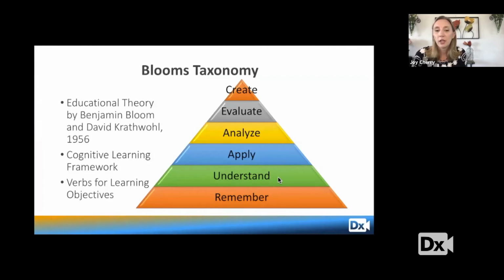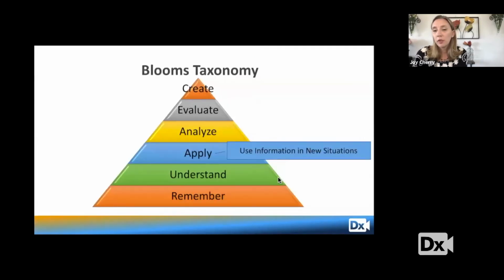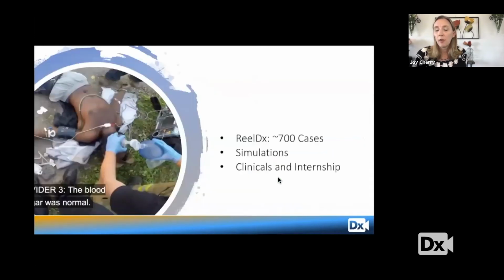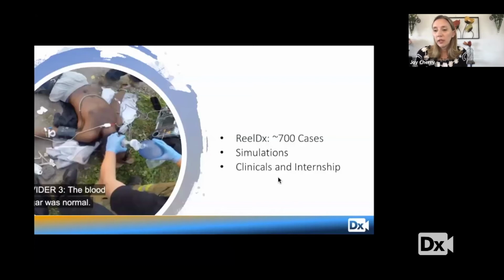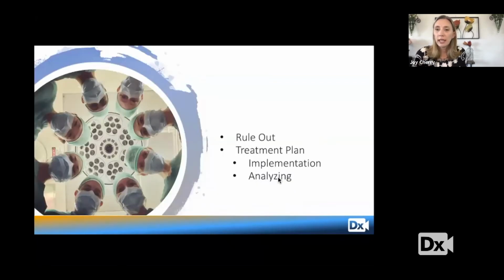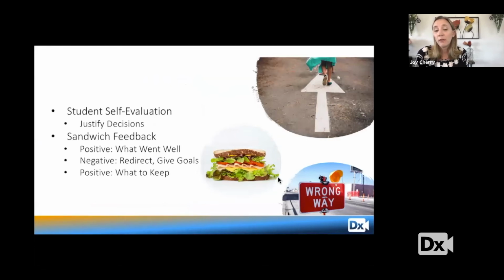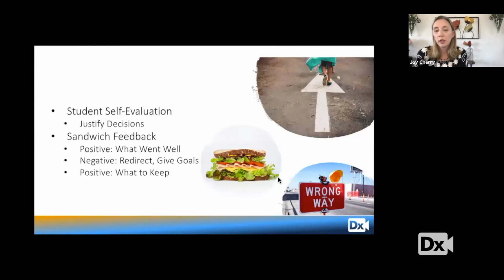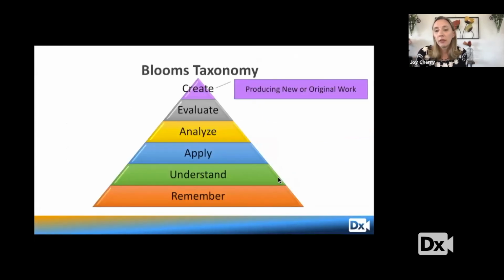Bloom's Taxonomy and Real Patient Video Cases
ReelDx enhances student learning and medical decision-making by providing a robust library of real patient video cases that can be integrated into any instructional setting.